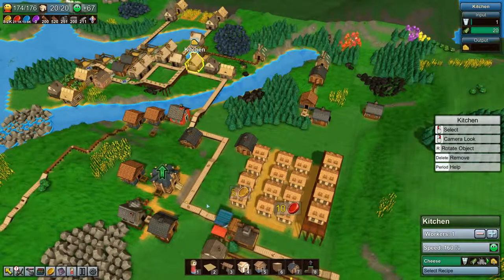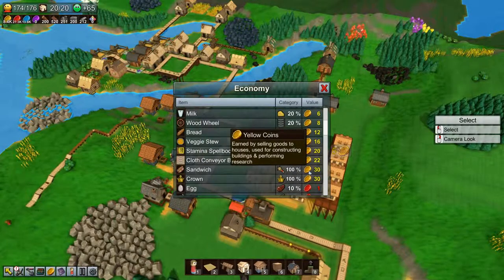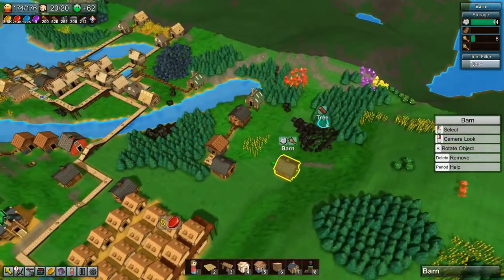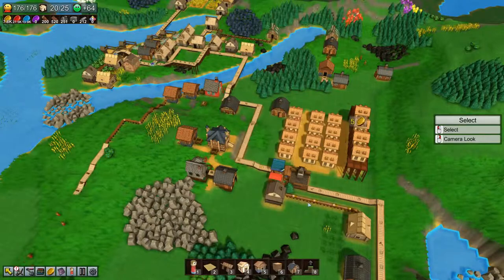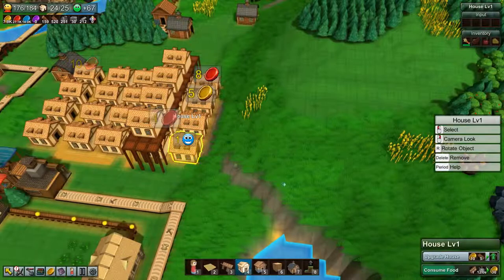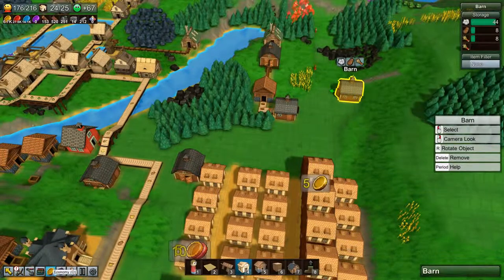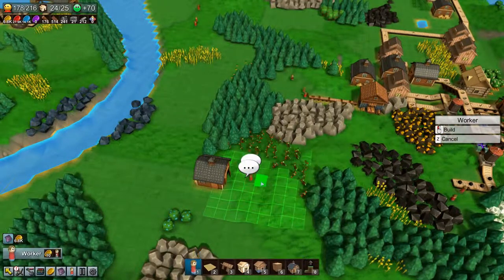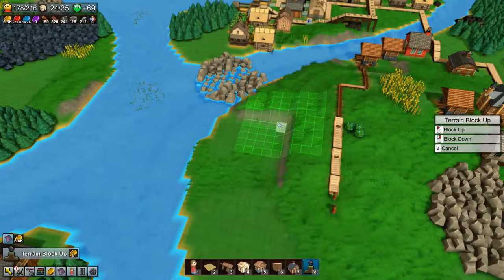Factory Town Early Access Episode 8 - Veggie Stew - Lets play, Gameplay & Walkthrough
In this todays episode of Factory Town we cater to the needs off the vegetarians by setting up a production line of veggie stew.